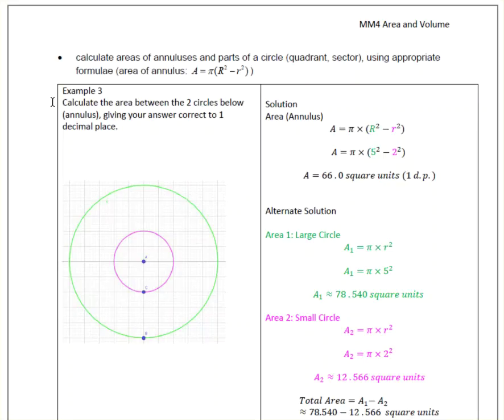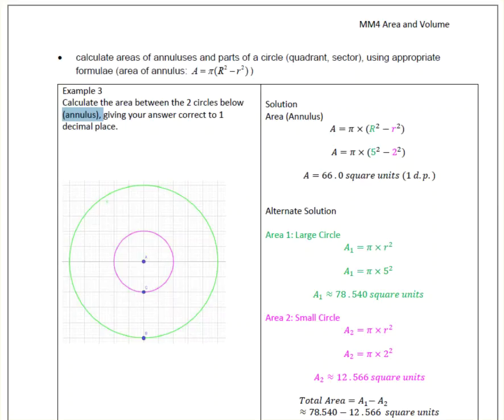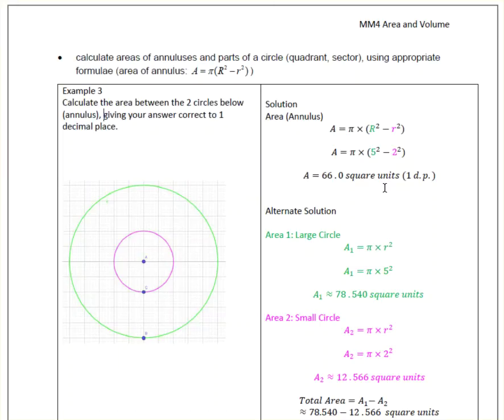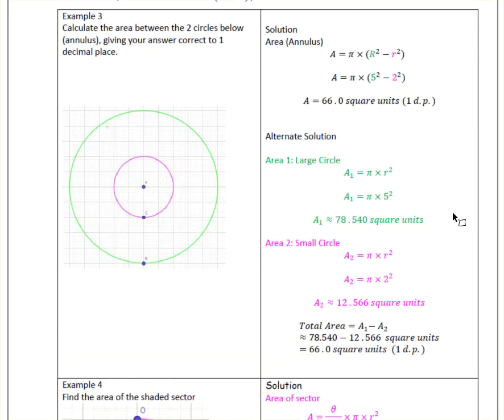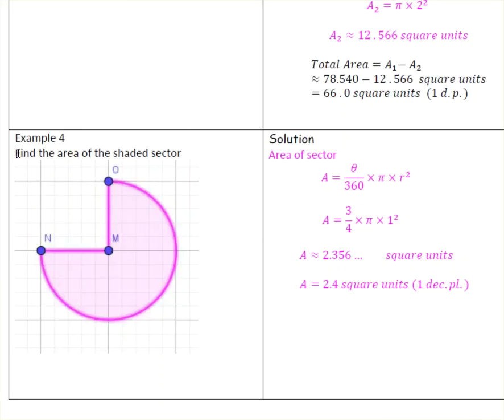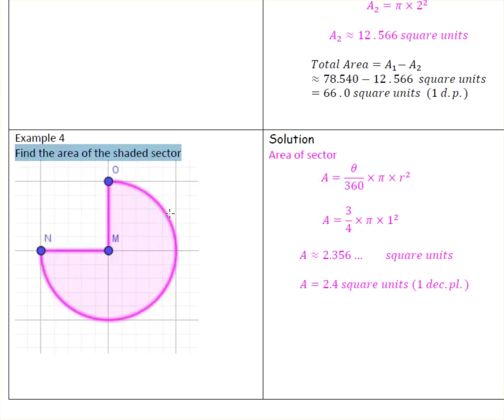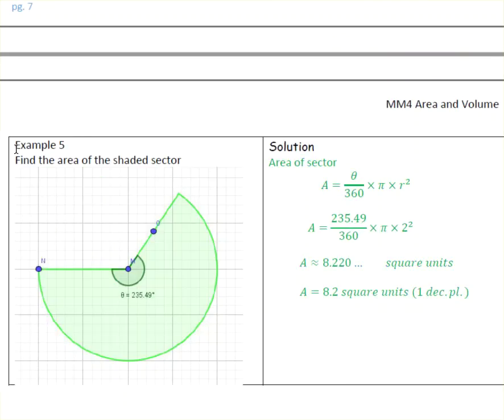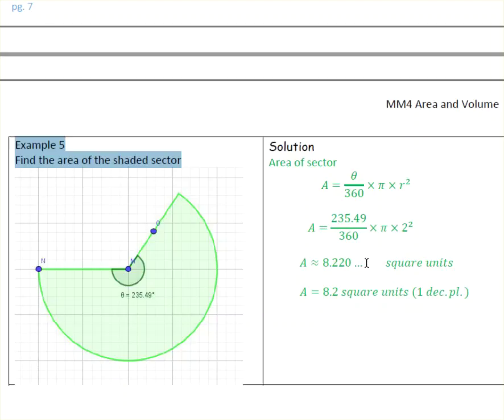MH Stage 6 MG2 MM4 DP2 Example 345